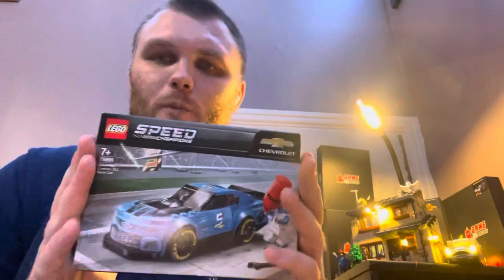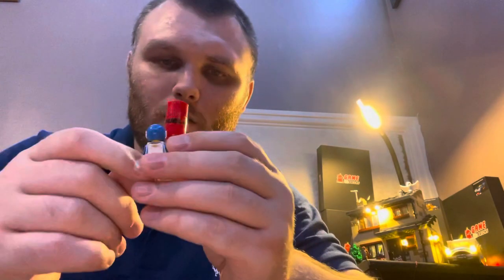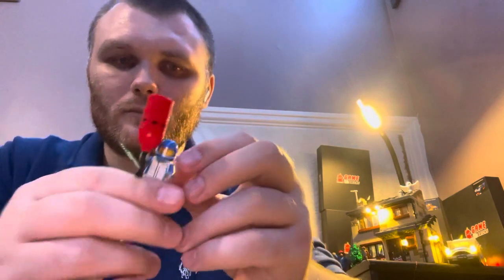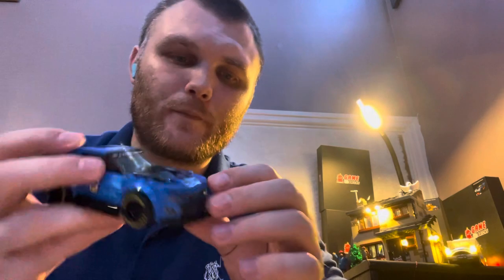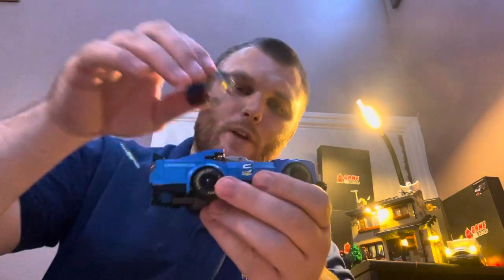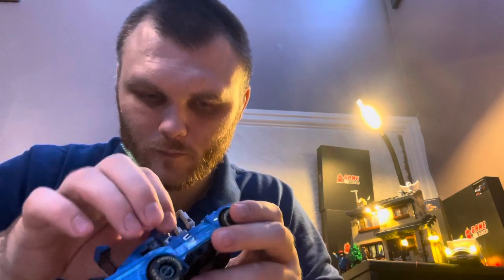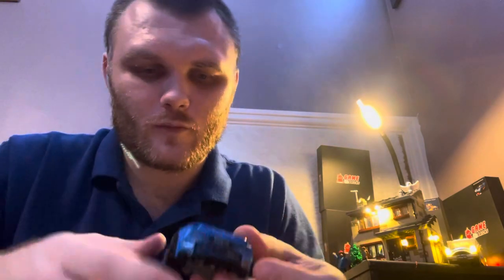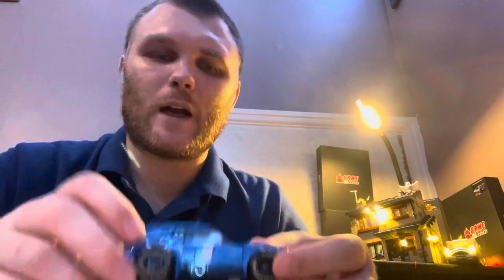Speed champions Chevrolet Camaro zl1 race car set 75891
Lego speed champions Chevrolet Camaro zl1 race car.so I paid £20.00 gbp. I just wish there wasn’t so many stickers and more printed parts I know it puts the price’s up